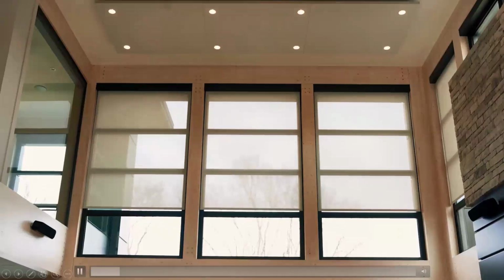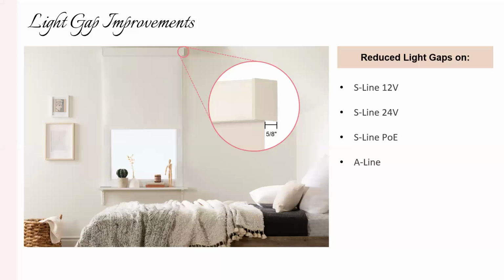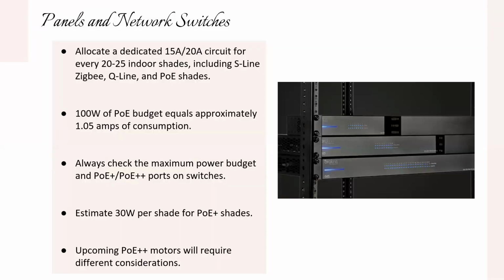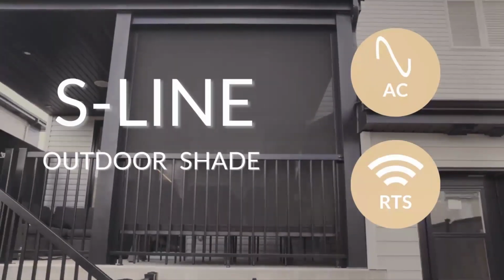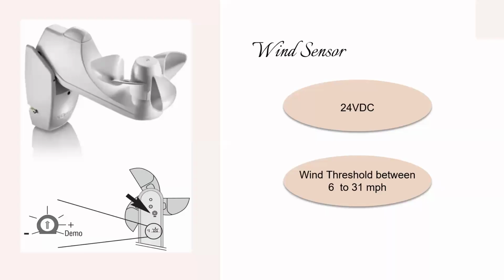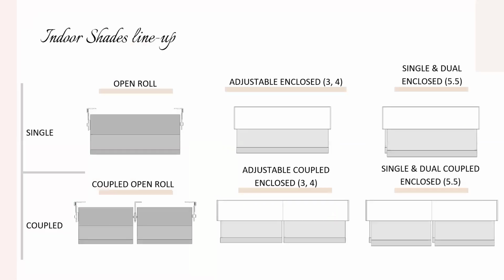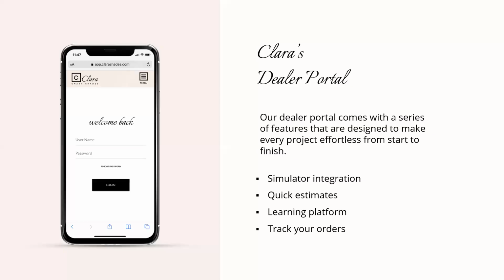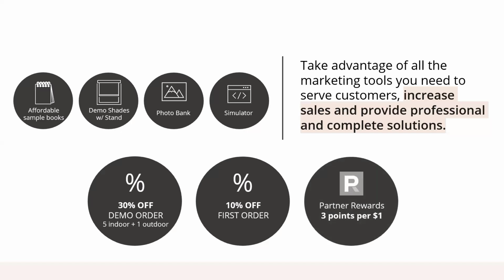Snap One Webinars: Clara Shades Virtual Cedia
Watch our Virtual CEDIA to discover Clara Shades' cutting-edge shading solutions:
• Uncover the benefits of PoE and Zigbee Shades, featuring new high-quality finishes
• Dive into the full-fabric tensioning technology behind our heavy-duty outdoor shades
• Explore our latest Dealer Portal innovations designed to streamline your quoting process.

Learn how Clara Shades can elevate project profitability and potentially double your revenue.